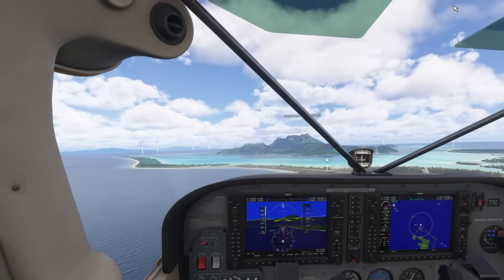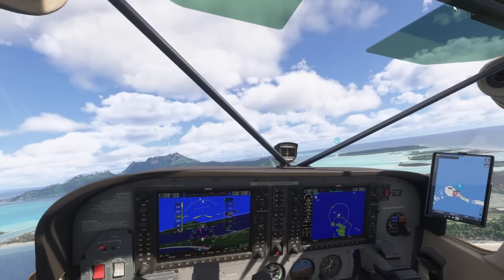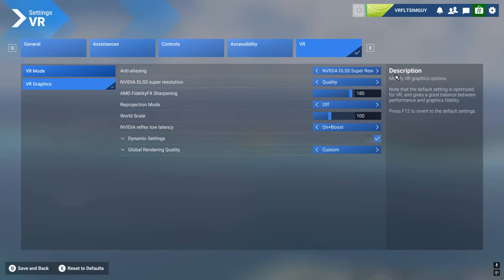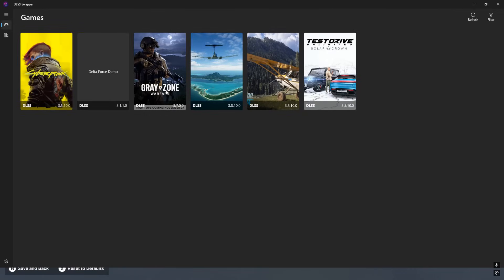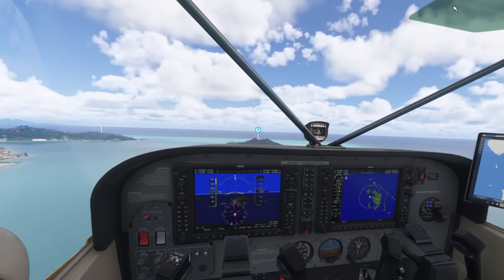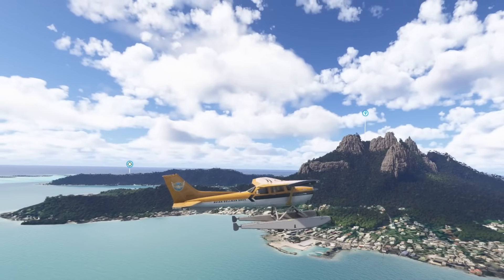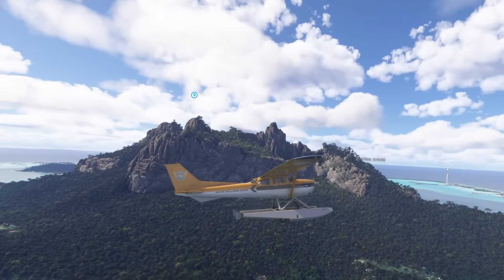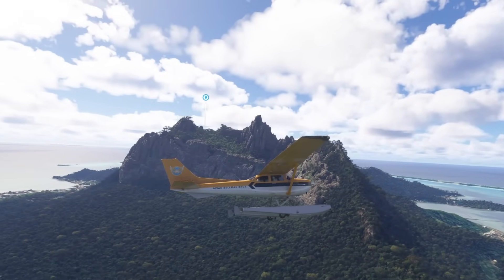MSFS 2024 IMPROVE YOUR VR! Enjoy CRISPER VISUALS & SMOOTHER FPS! DLSS SWAPPER - FOR NVIDIA GPUs!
This is an essential tool for all Microsoft Flight Simulator 2024 VR users with Nvidia GPU's...

I have LOTS more Pico 4 content on my channel!

I have LOTS more Crystal content on my channel!

I have LOTS more Beyond content on my channel!

Somnium VR-1 IN DEPTH: ALL you NEED to know! MSFS & DCS World | IS MIXED REALITY the FUTURE?

Somnium VR1 VS Pimax Crystal - Through the LENS! Is it REALLY SHARPER? But HOW?! Let's DISCUSS! MSFS